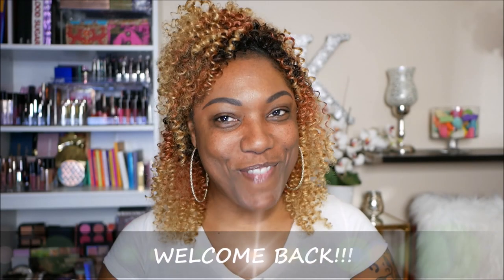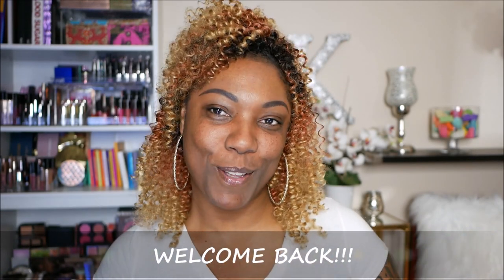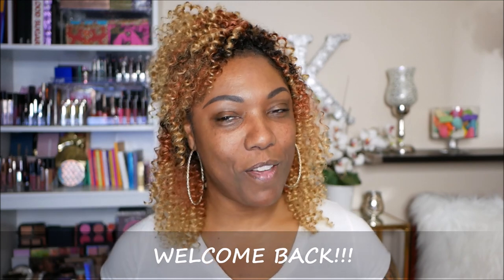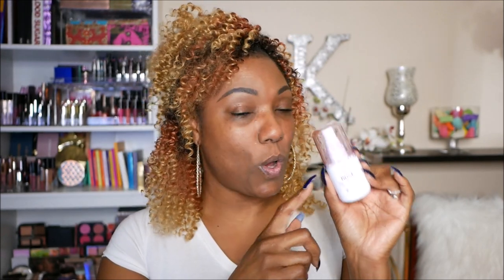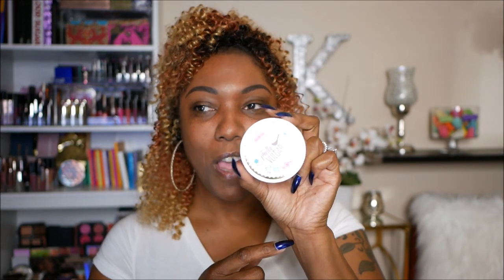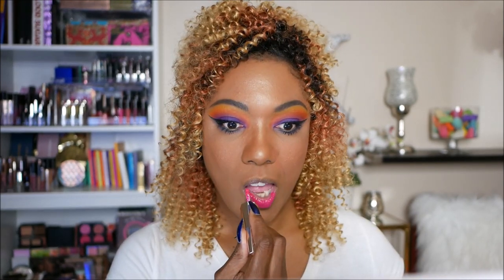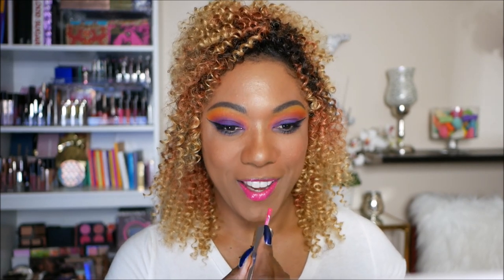GRWM Trying New Products!! PLouise /Pretty Vulgar / Fenty / Beauty Blender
Hi Guys!!

Thank you for stopping by to check out my CCGRWM video trying out some new makeup products . These are just my thoughts and first impressions.